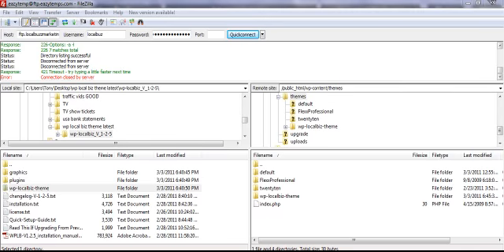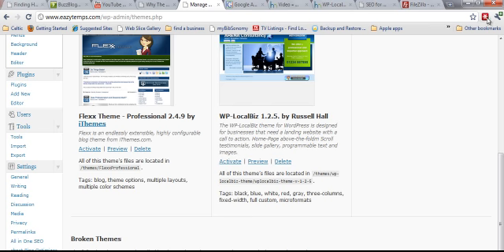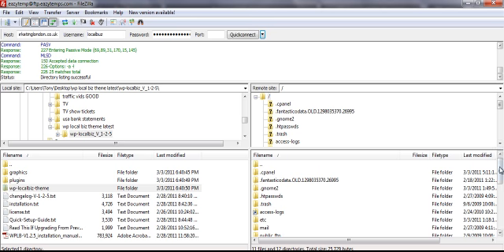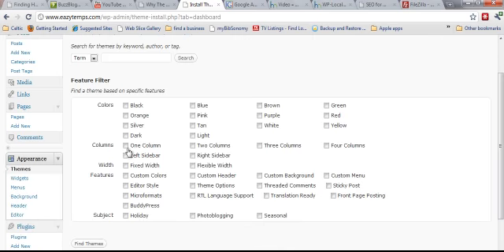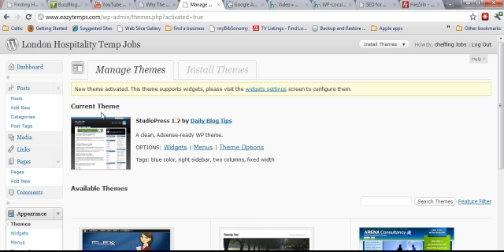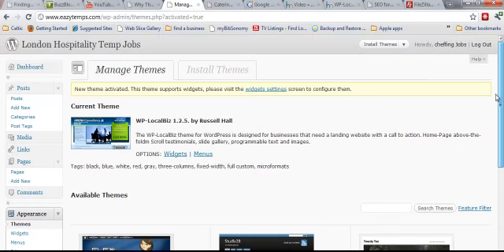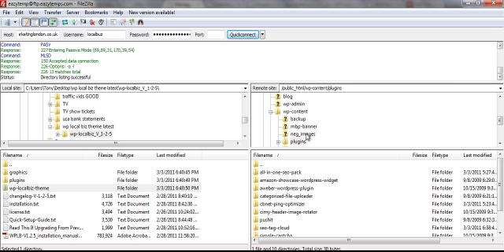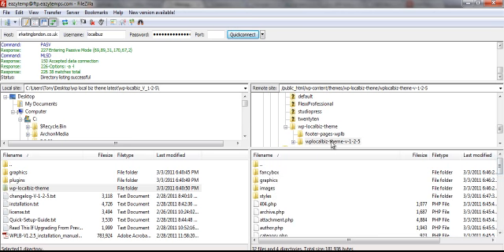Building Business Website Using Wordpress Video 4 - Using FTP To Upload Plugins And Themes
Local Buzz Marketing London
Office 36, 88-90,
Hatton Garden,
London, EC1N 8PN

How to set up a small business website using wordpress - video 4
Uploading Multiple Plugins Using Filezilla free ftp manager
This video is part of the 10 days to page 1 Local Buzz Marketing London Google Places Challenge.